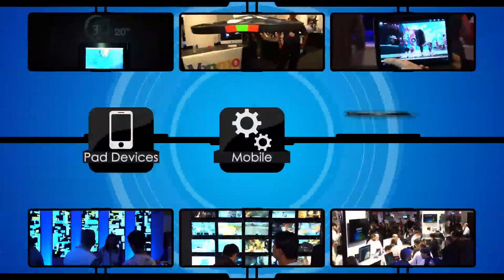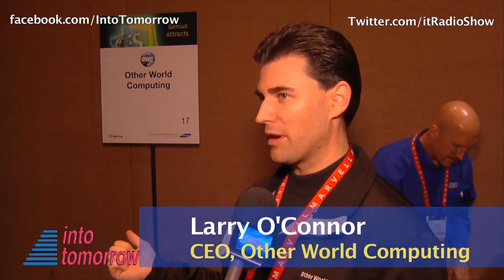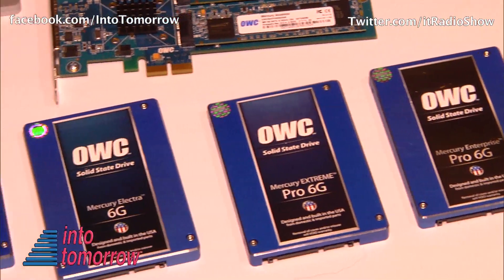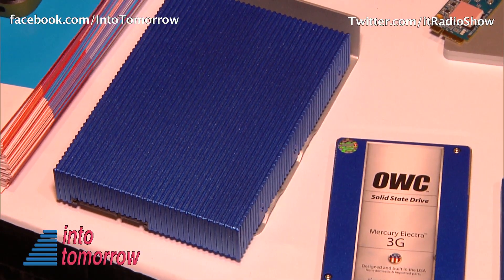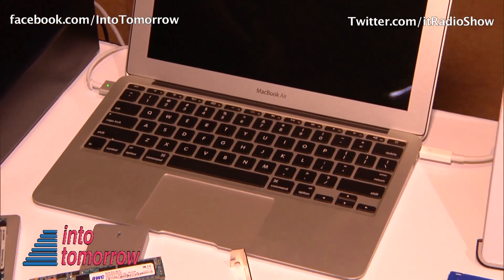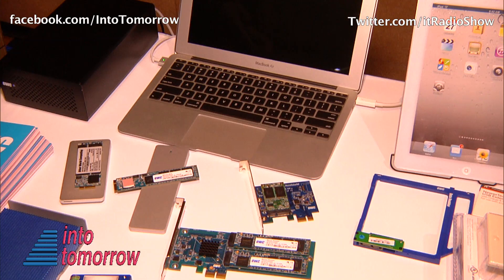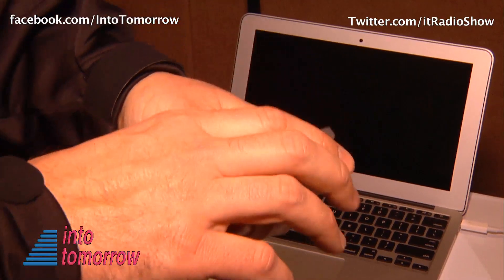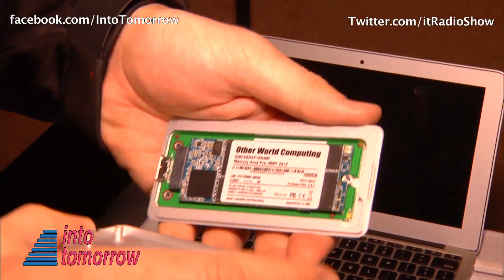Other World Computing SSD for MacBook Air at CES 2013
Larry O'Conner CEO of Other World Computing shows "Into Tomorrow" their new SSD - Solid State Drive for Apple MacBook Air at CES.